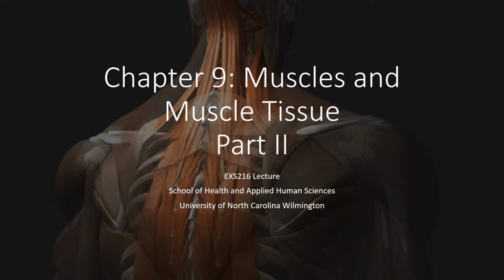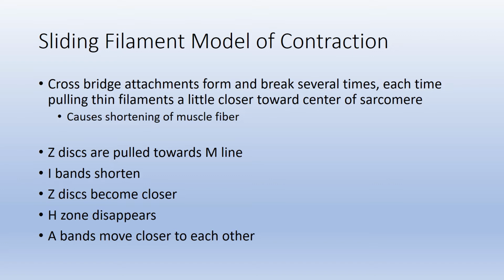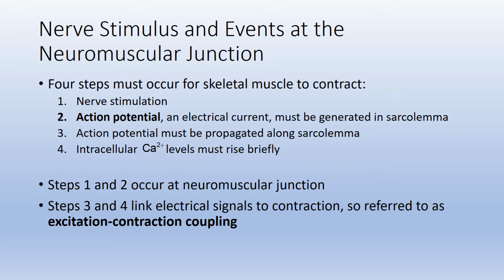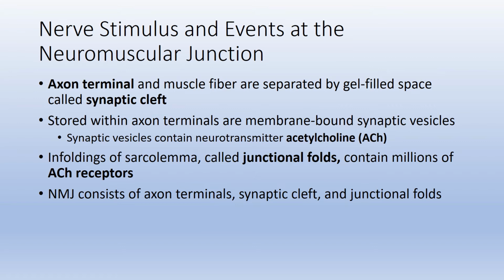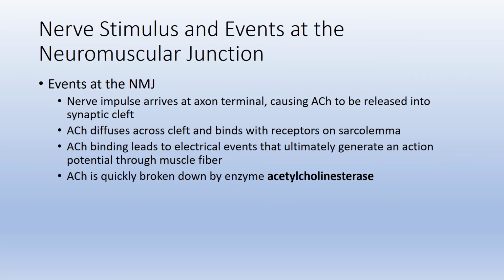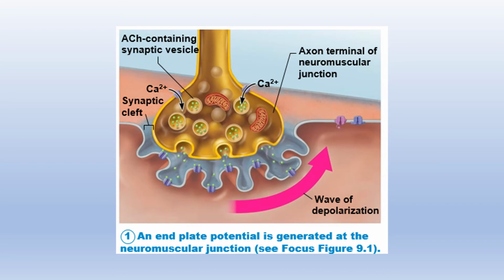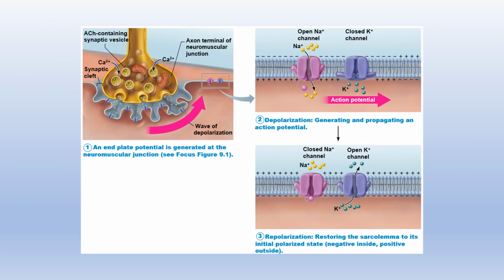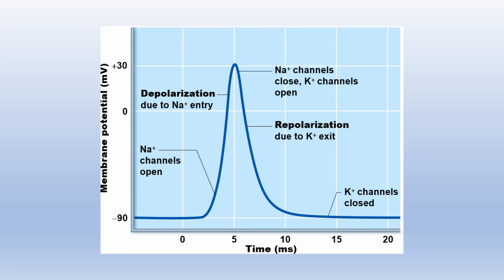EXS216 Ch 9 Pt 2 Anatomy & Physiology I - Muscle Tissue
UNC Wilmington Lecture part 2 Muscle Tissue A&P

Developed by Melinda Johnson, PhD Candidate